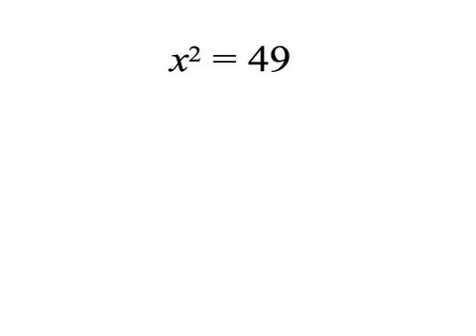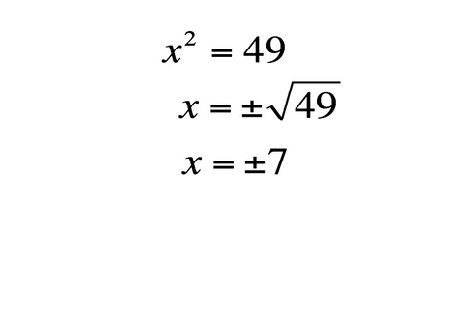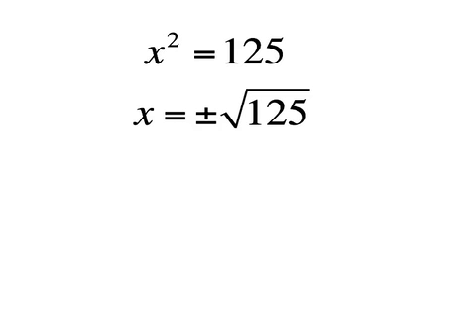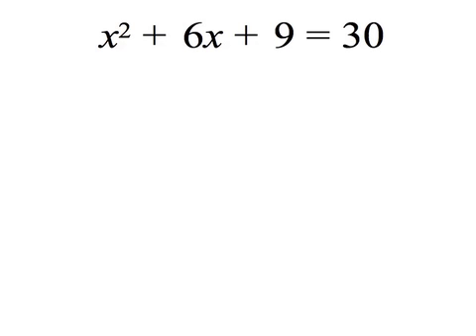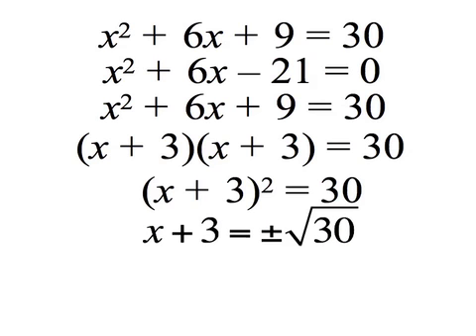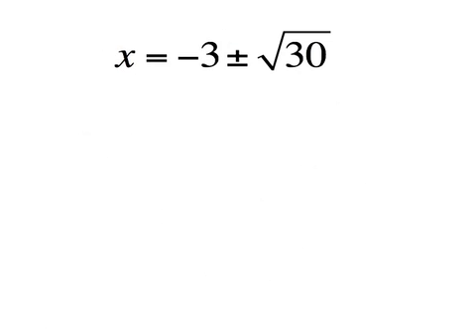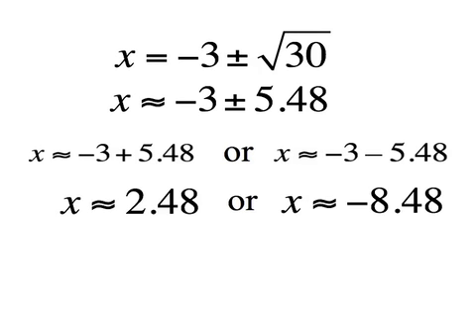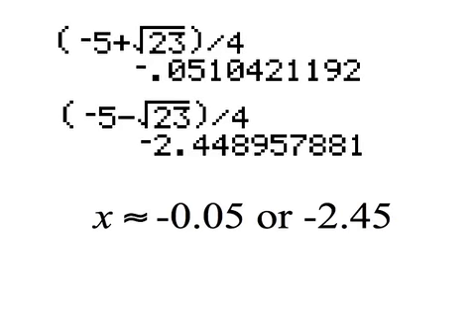Solving Equations by Using Square Roots: Lesson 091